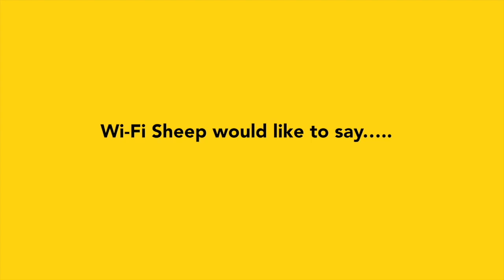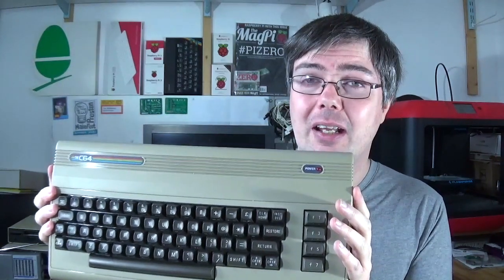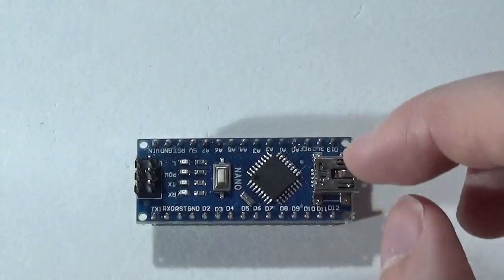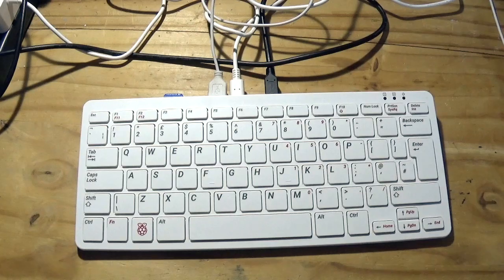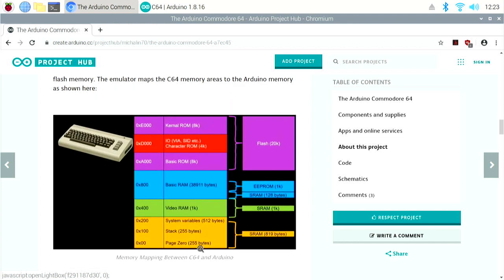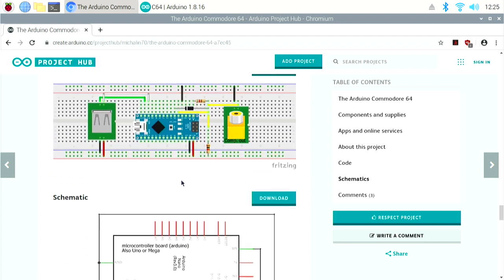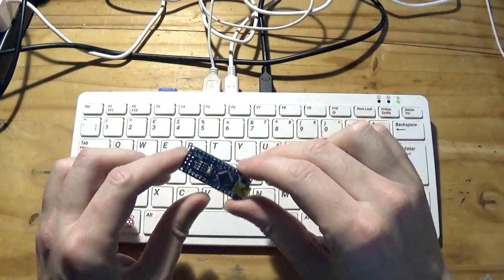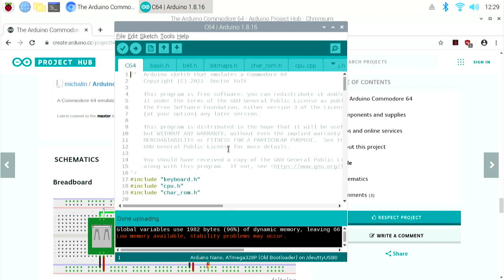Commodore 64 running on 8bit Arduino Nano??? No WAY!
Want free PCB prototyping, but worry about getting a low-quality PCB after long-time waiting?

There is no such problem to worry about now! Because PCBGOGO offers 1-2 layers FR-4 PCB Prototype free for all users.
They guarantee the 24 hours PCB build time on PCB prototyping and good quality PCBs with UL, RoHS certificated. You can get PCB easy and fast.

It showed a almost full C64 kernel running on the tiny 8bit microcontoller including keyboard in and video out... The C64 was a 64kb machine whist the nano has just 2kb of RAM... There is noway this can work sourly? Lets Find Out.

A bit thanks to Dr Vol for this amazing project, He is noway endorsed or associated with us, but please show your support and visit his channel

Wi-Fi Sheep and/or TSW Holdings is in no way associated with or endorsed by Retro Games LTD.

Gocart